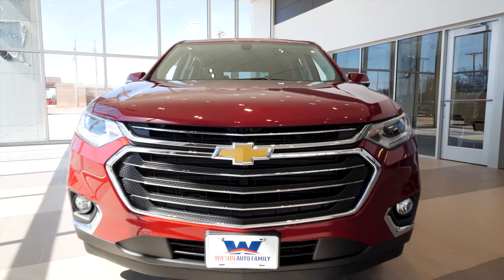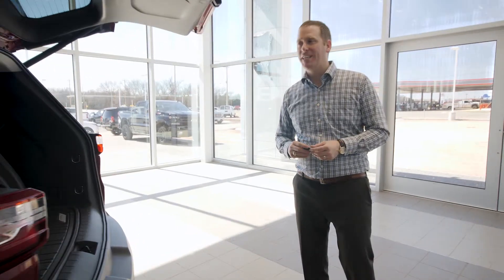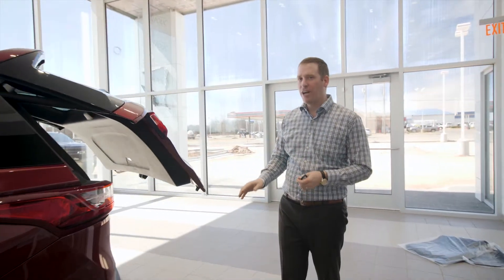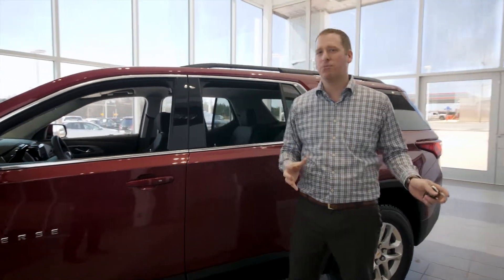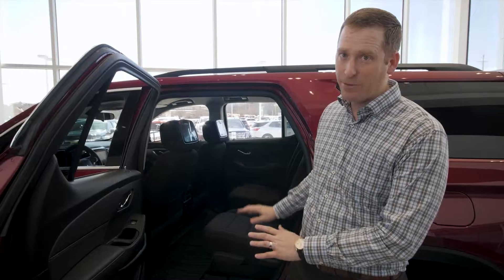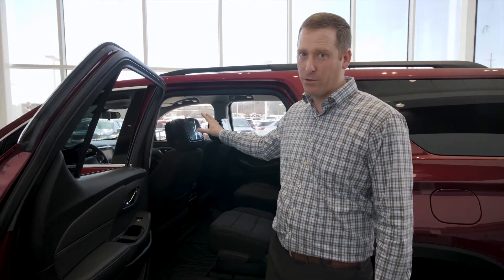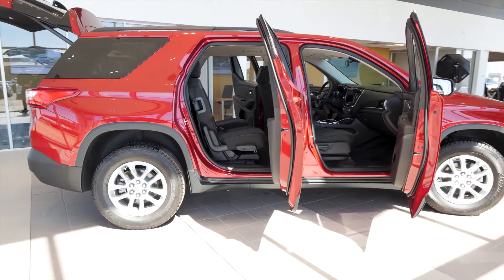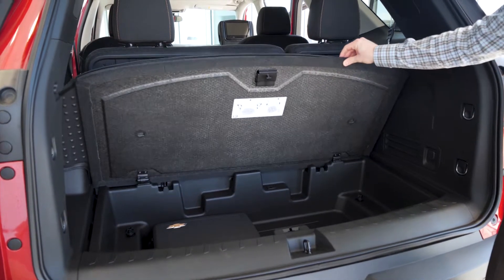Wilson Walkarouinds "2019 Chevy Traverse 3LT"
As part of the Wilson Walkaround series, we want to showcase every GM vehicle on our lot and give in great detail all the features of these premium vehicles.  Here we have a 2019 Chevy Traverse 3LT that comes with several key features that any SUV owner is going to love.  To see more videos like this, check out our Wilson Walkaround Youtube channel or check us out at WilsonAutoFamily.com